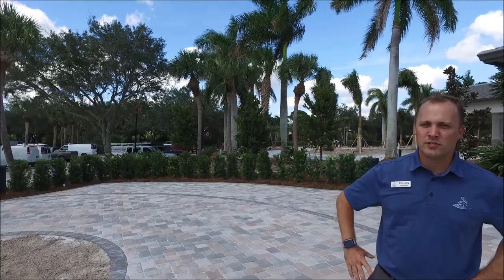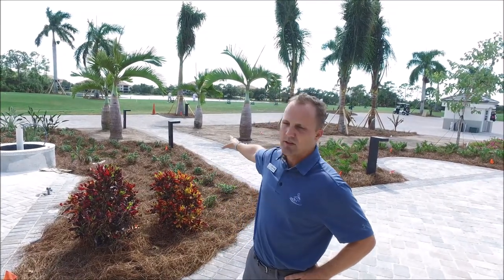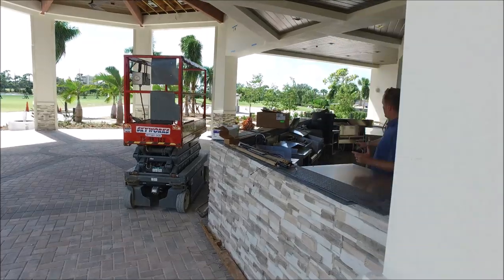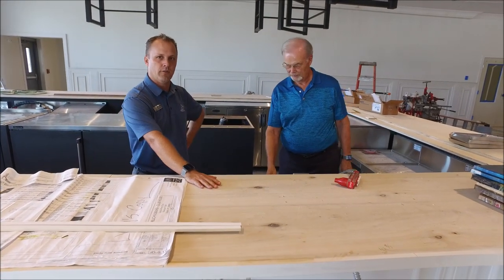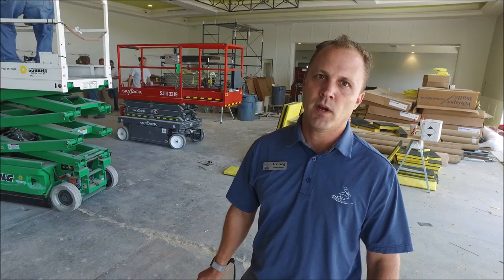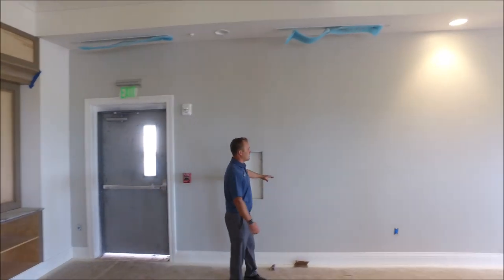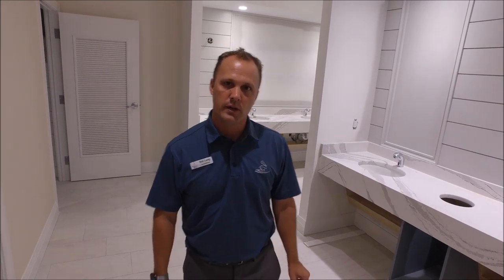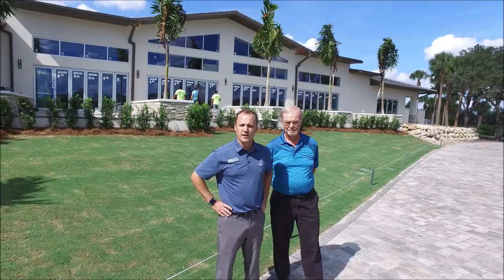10-4-2019 Project Update